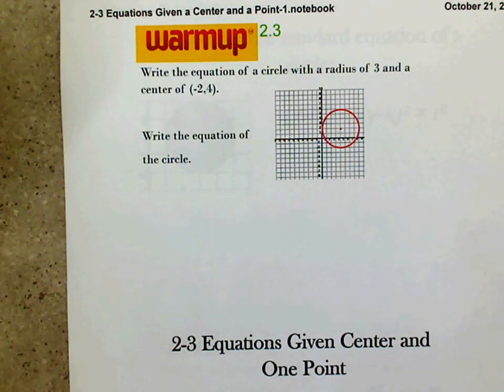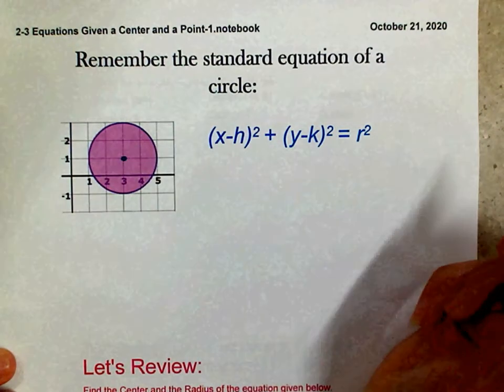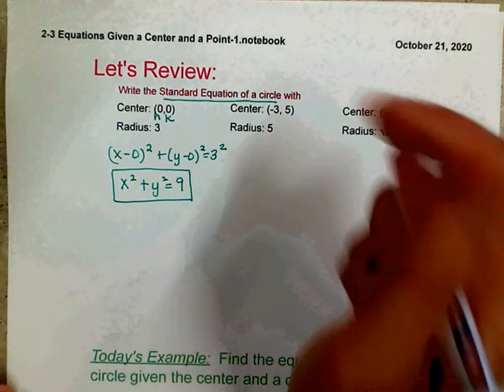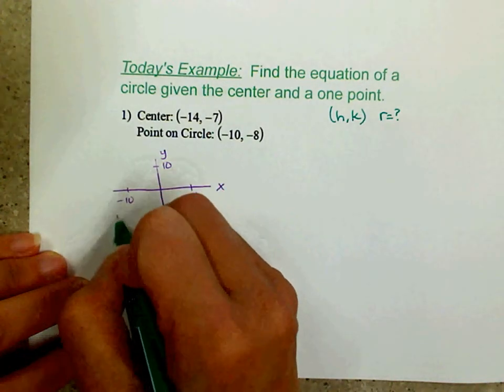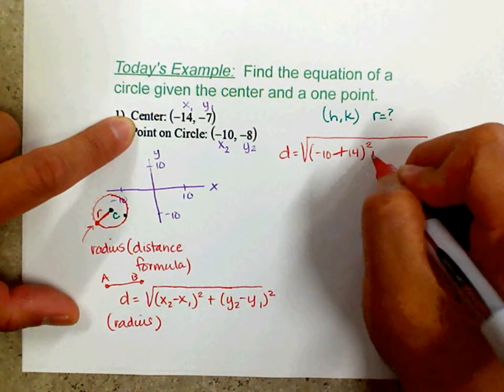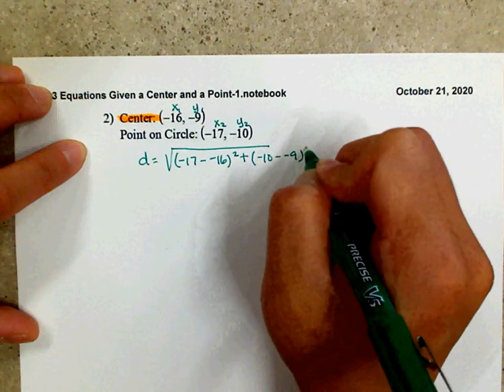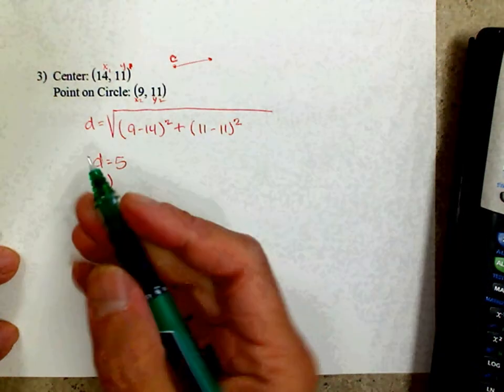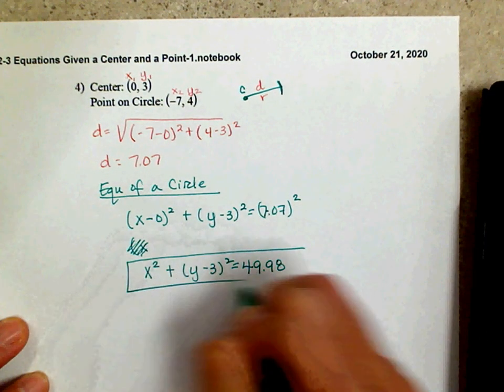2 3 Circle Equ with a Center and a Point